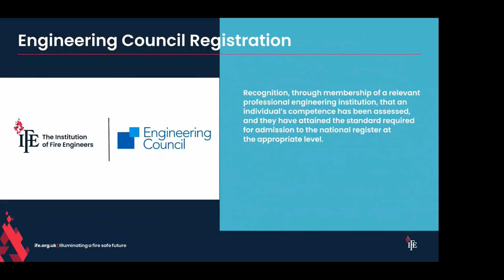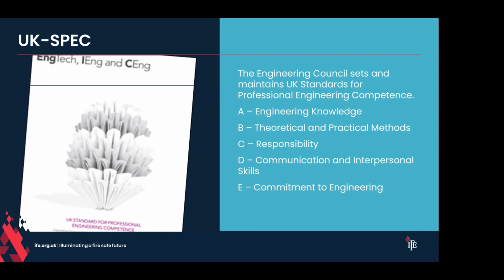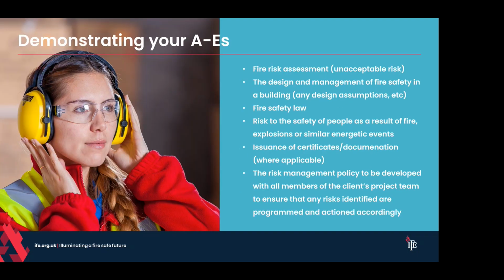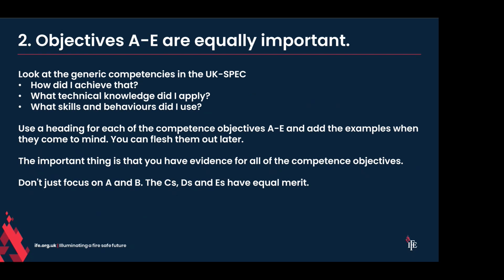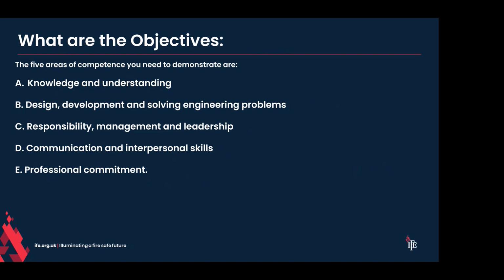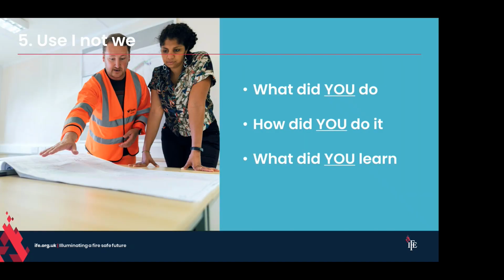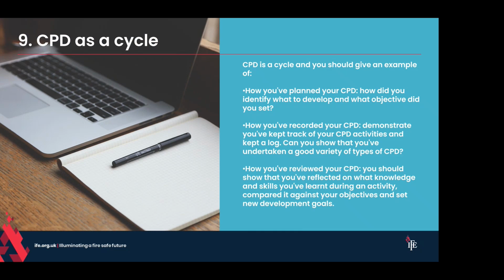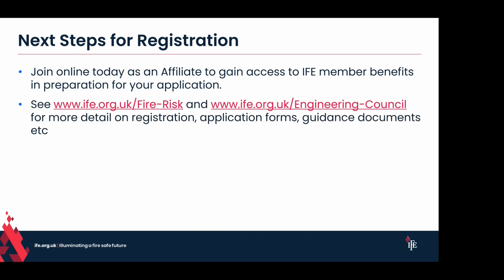EngTech for FRA workshop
This is a recording of our virtual workshop EngTech for Fire Risk Assessors, exploring the application process and useful guidance.